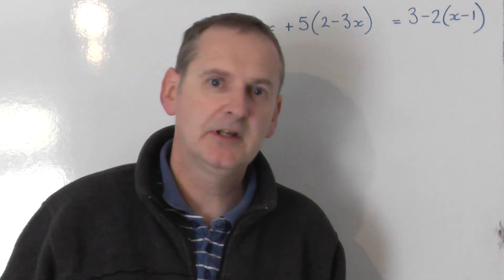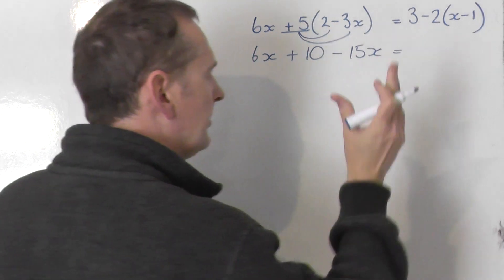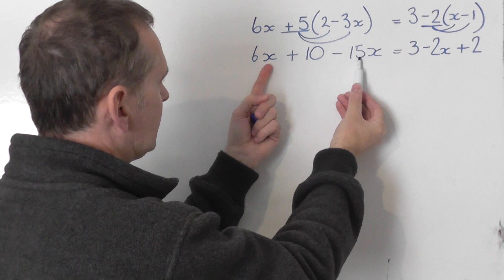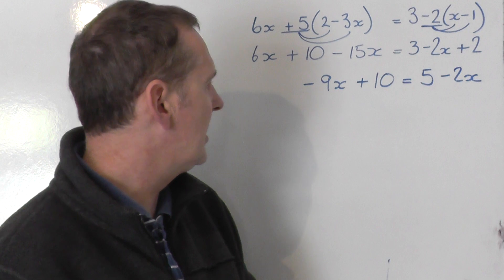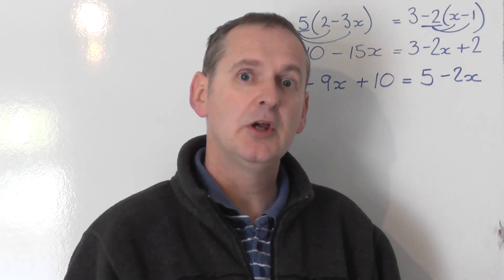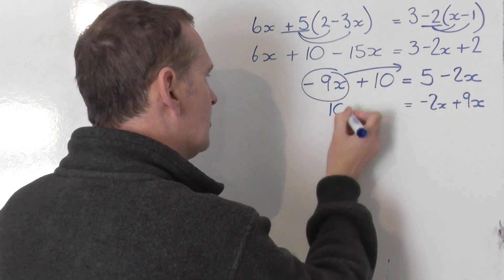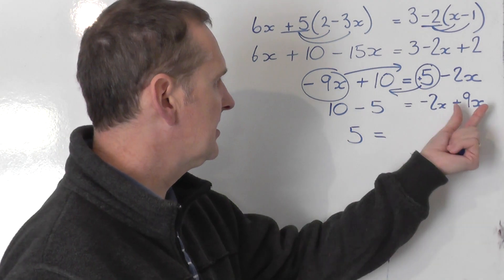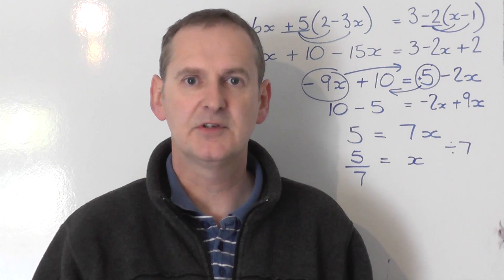6x+5(2-3x)=3(2x -1)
Solve the linear equation 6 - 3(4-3x)=2(x+1).
for more videos on linear equations